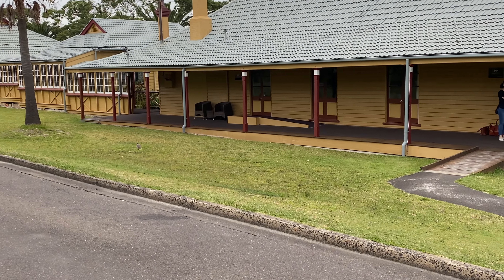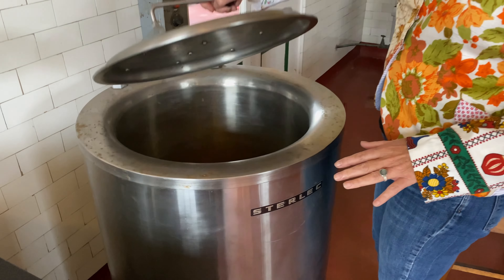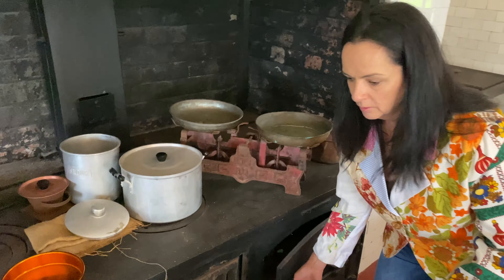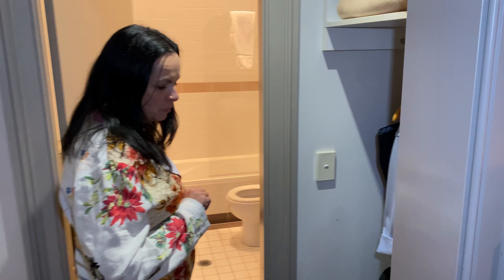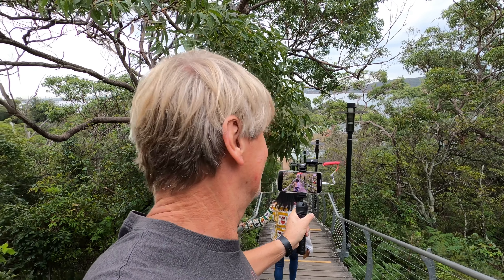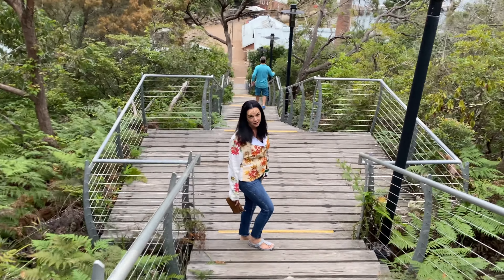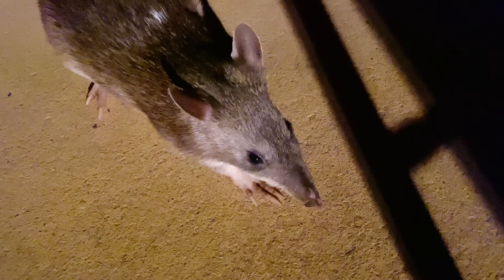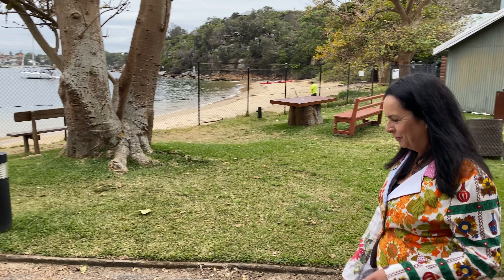Q Station Manly NSW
We recently stayed at Q Station, Manly. Nestled amongst picturesque Sydney Harbour National parkland and positioned to experience amongst the best natural views of Sydney Harbour.
This historic complex offers boutique accommodation and a memorable holiday experience.

The site was an original quarantine station established in 1832, that has been repurposed to provide various types of accommodation offerings.
Q Station Manly is also the location of 'Boilerhouse Kitchen & Bar' restaurant which offers a fabulous dining experience , the 'Engine Room Bar' ideal for pre-dinner drinks in a truly unique atmosphere , and the 'Wharf Cafe & Bar' for superb coffee and refreshments in an absolute beachside location.
Wildlife abounds throughout the complex and surrounding grounds, we were fortunate enough to see the resident Long Nose Bandicoots - close-up. Whilst friendly Bush turkeys are in abundance - scavenging for left-overs around the buildings.
Q Station Manly is located on N Head Dr, Manly NSW, Australia, and is situated just a few minutes drive from the bright lights of the famous Manly entertainment precinct.